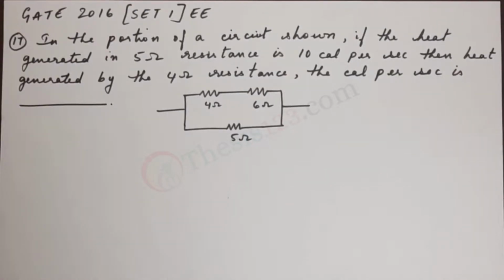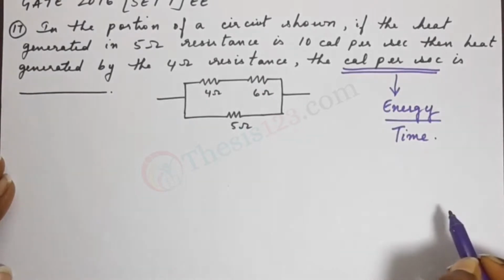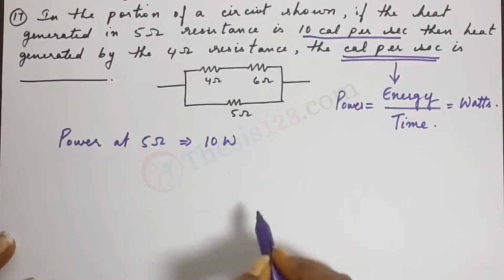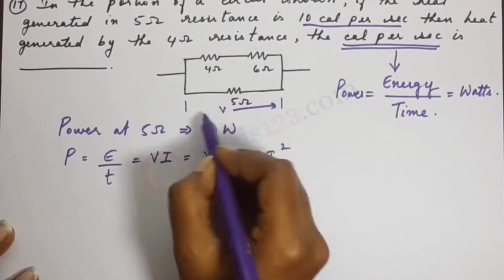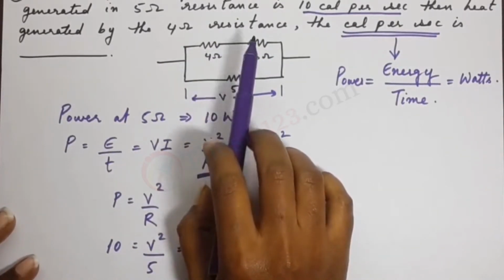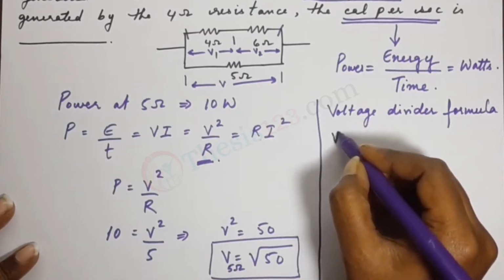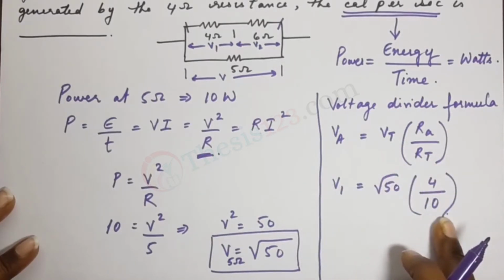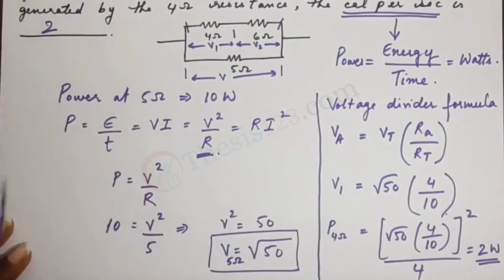GATE PAPER 2016 EE (SET 1) - Q17